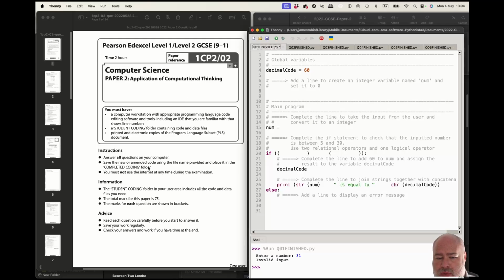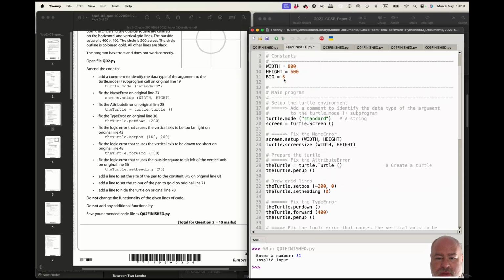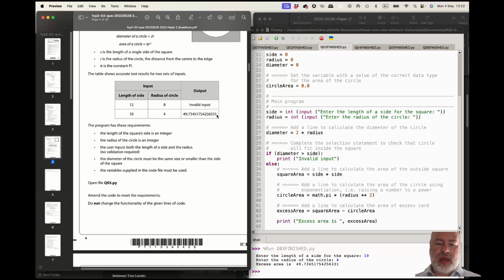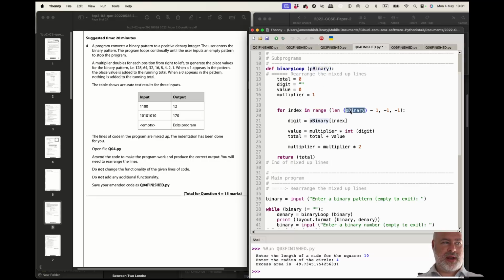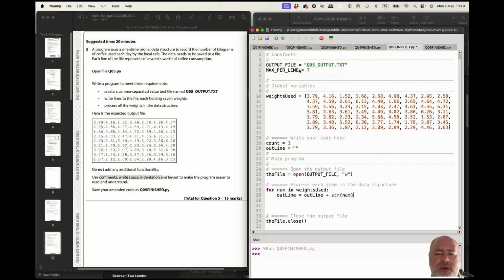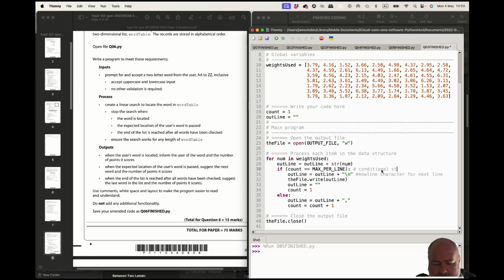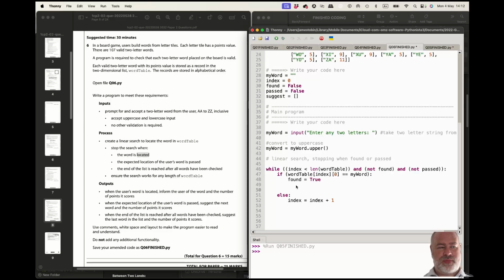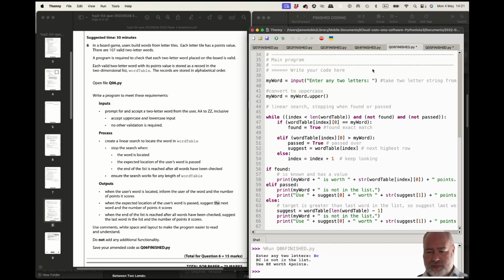GCSE Edexcel Computer Science Paper 2 2022 walk-through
GCSE Edexcel Computer Science Paper 2 2022 coding walk-through.